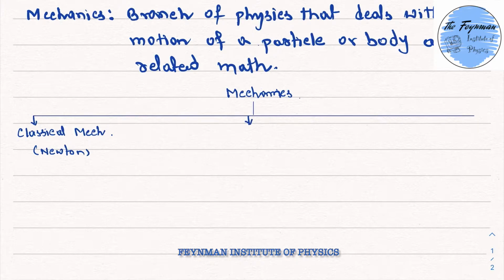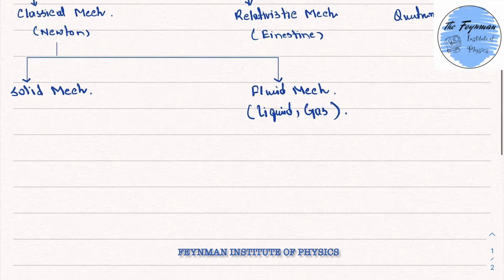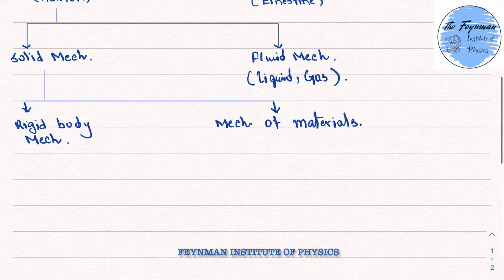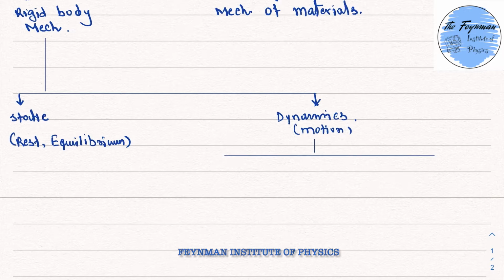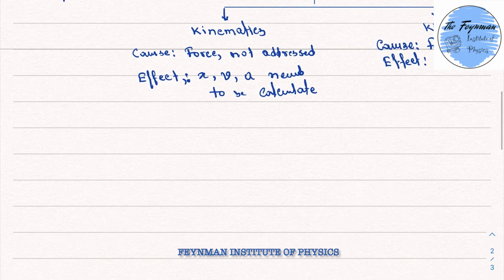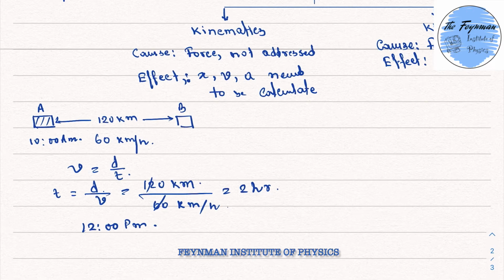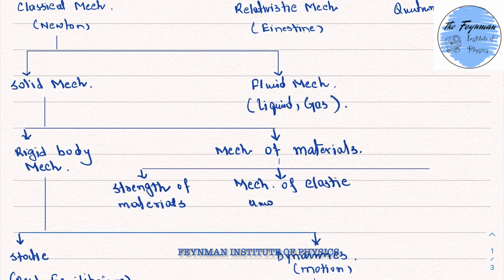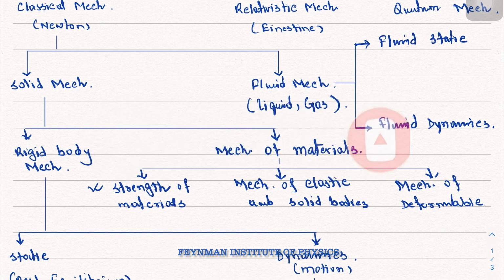3. Rectilinear Motion (Mechanics & Its Classification)_FIP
Here in this video we will find different branches of mechanics. This video lecture can be used as a concept video for CBSE, ICSE, State Boards & also for JEE, NEET aspirants.